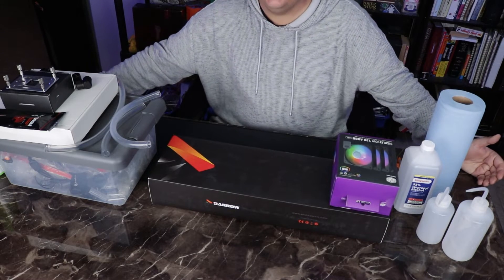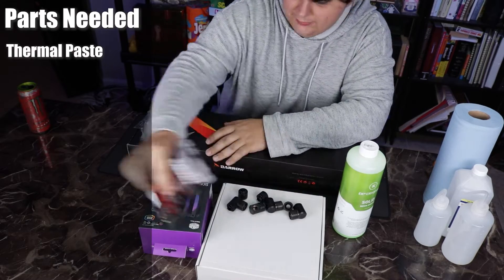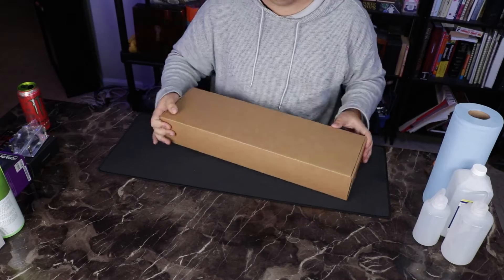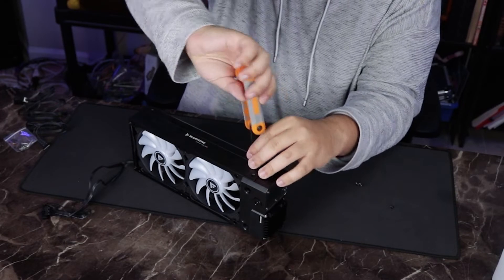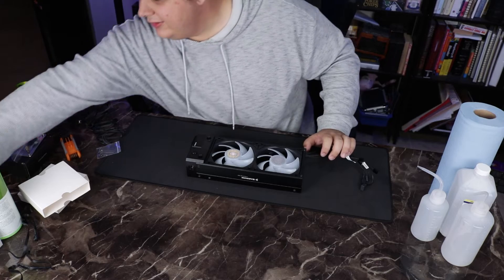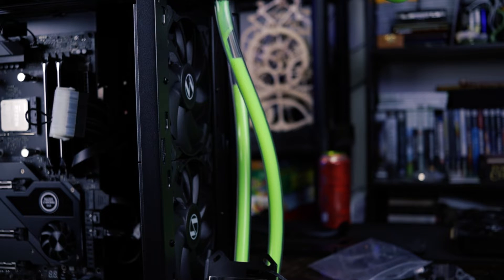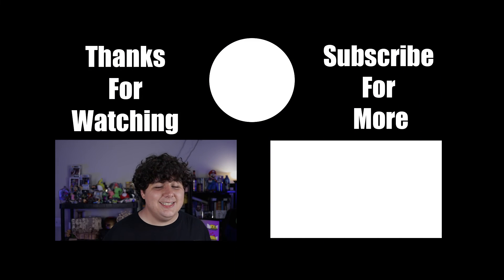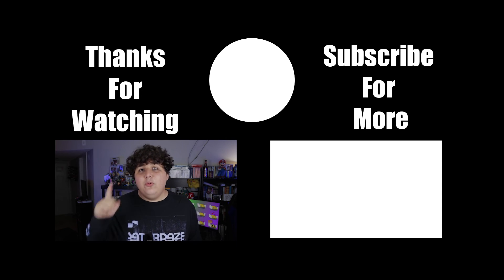I Built A DIY AIO and you can too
Do you want to build your very own AIO. I Did. Looking at the price of some of the AIO on the market it started to look like a custom loop would be cheaper and it was not until I found this DIY solution that it truly became possible to do this . Even stranger, I have not seen a single video about this method even though it seems to be the best way to make you very own all in one liquid cooler that will fit in most cases. So what is it well let's just say the pump is not in the water block. That's right. In this AIO the pump is in the radiator.

0:00 Why I Don't use AIO
1:19 How Do Make an AIO
3:36 What you will need
5:05 What's in the Box
6:57 Let's make this thing
11:09 Filling and installation
12:33 It Worked but
14:32 Conclusion